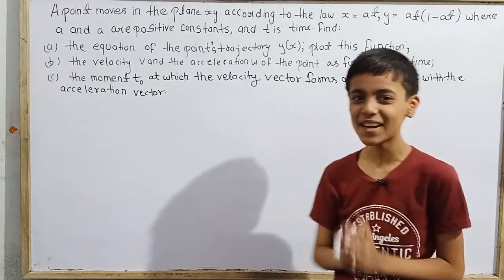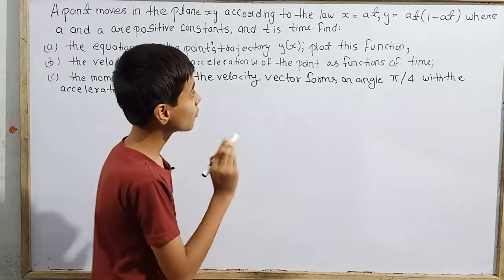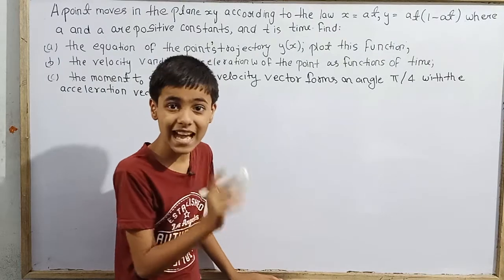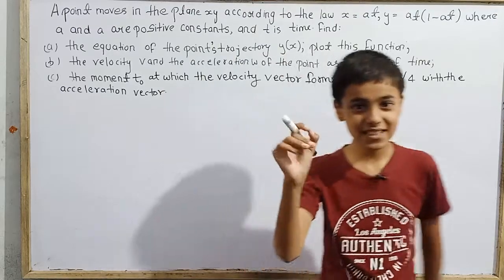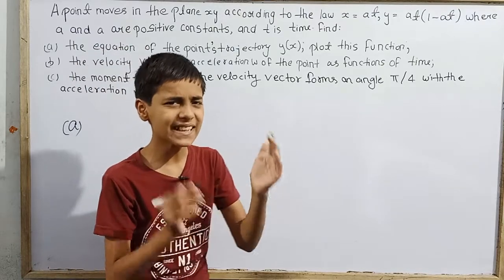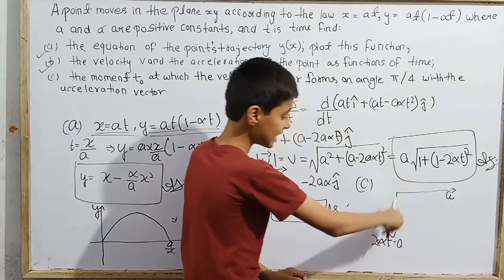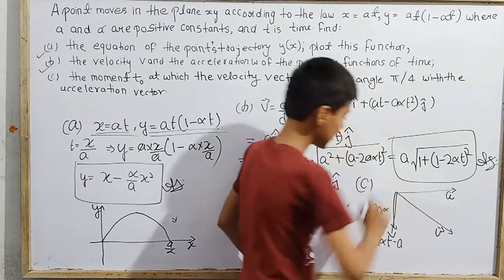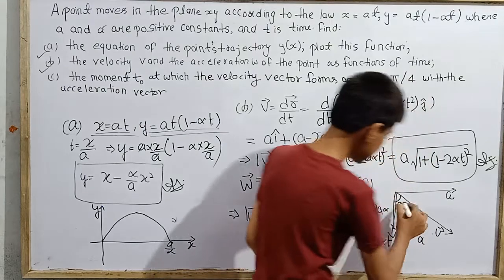Q.no.1.25|Kinematics|IE Irodov|Problems in General Physics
Hello everyone.
Today we are going to solve the question no.25 from Kinematics from IE Irodov with Sarim Khan.